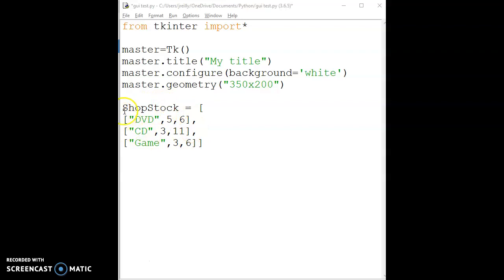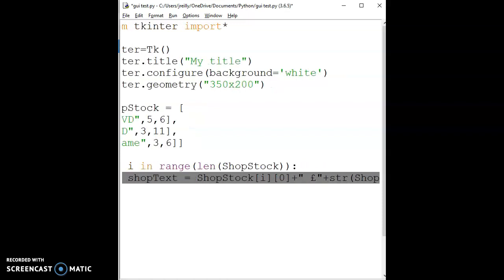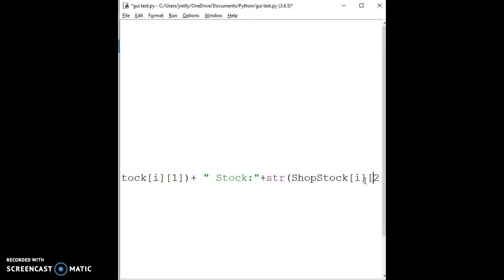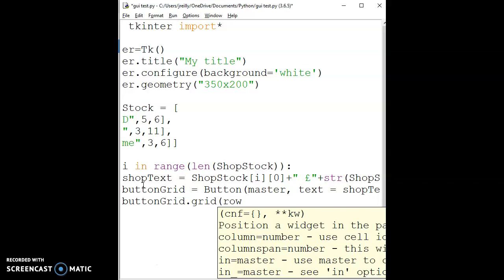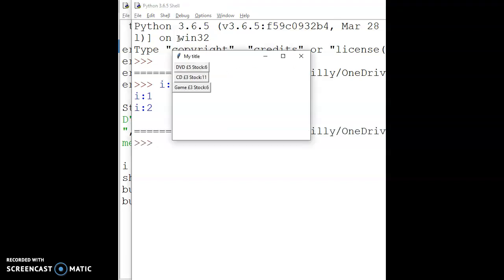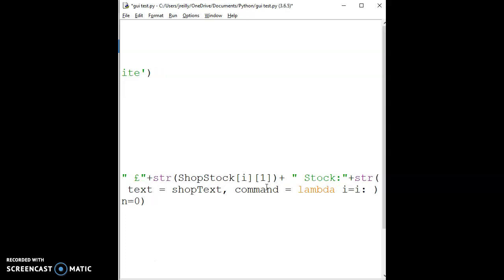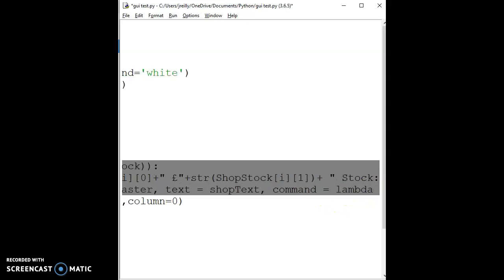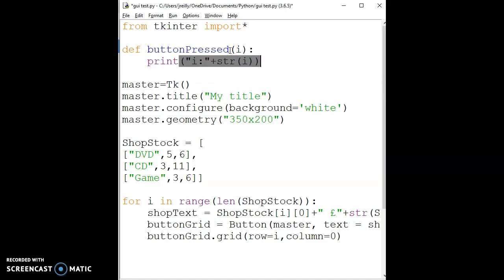9. Tkinter: Looping a grid